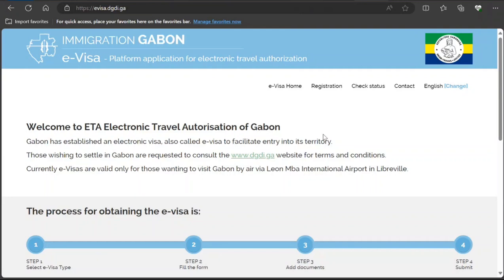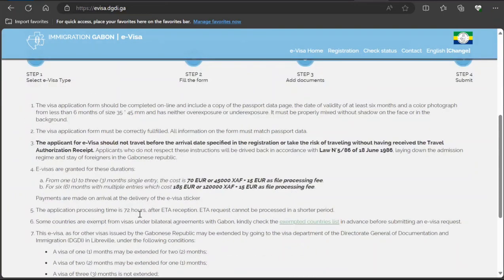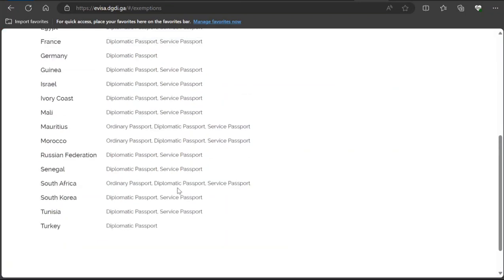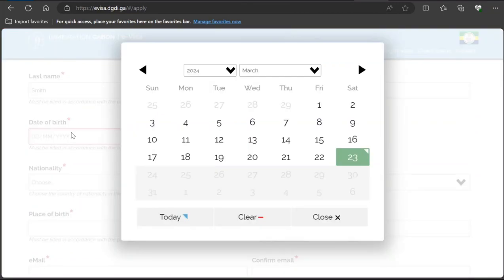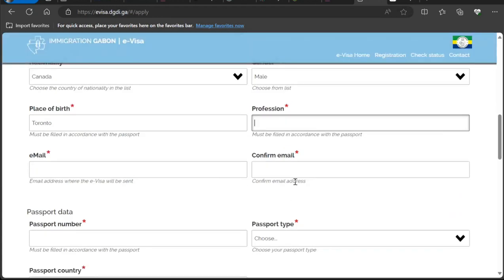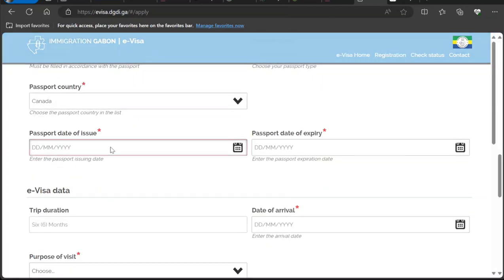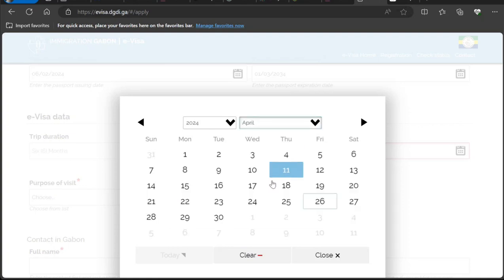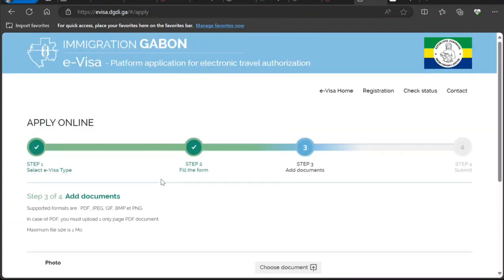How To Apply Electronic Travel Authorization For Gabon Step By Step Full Information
Watch How To Apply Online Tourist Visa (e-Visa) To Gabon Step By Step - Electronic Travel Authorization. Watch it full and let me know what you think about it